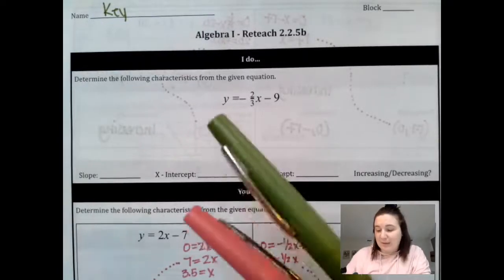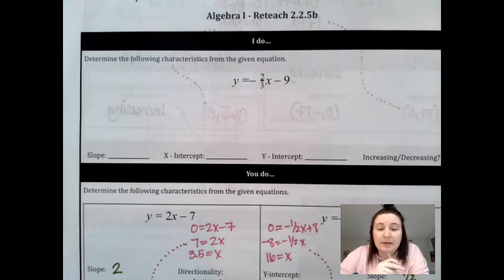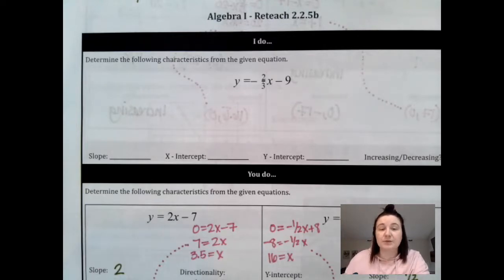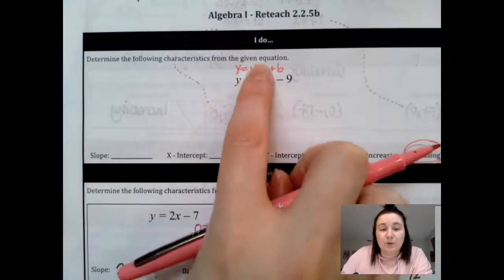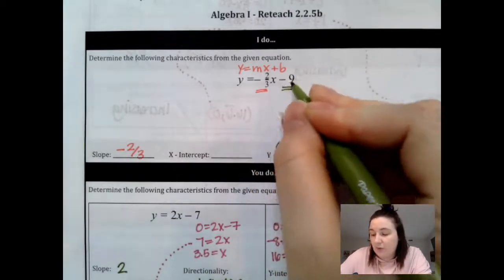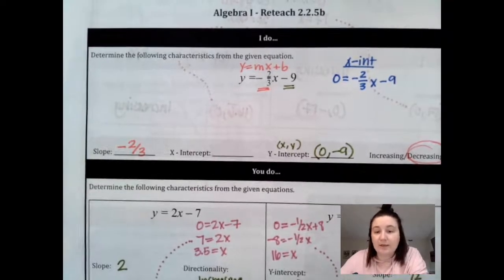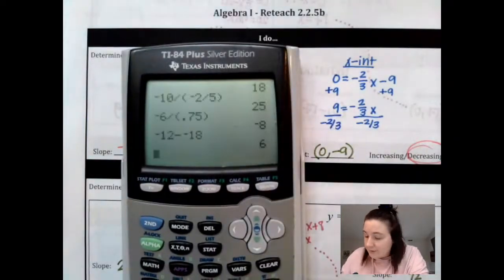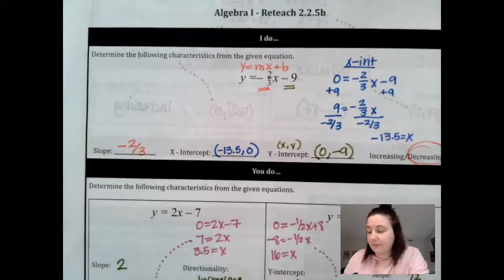2.2.5b Quiz #1 Reteach